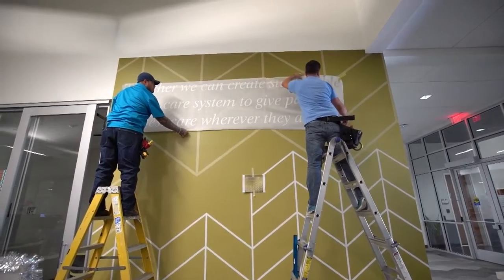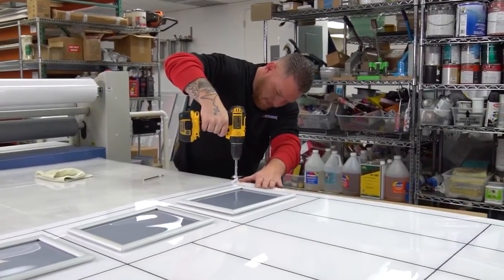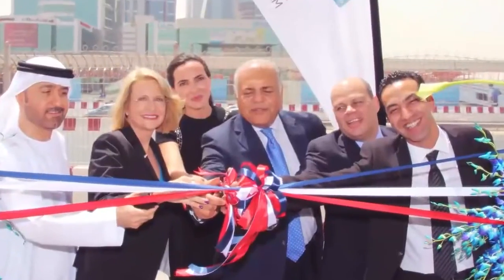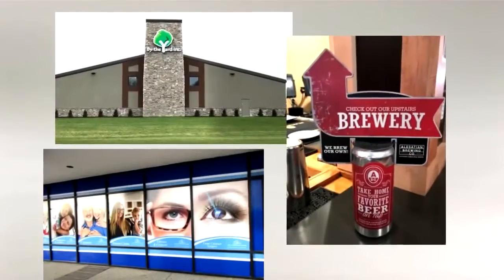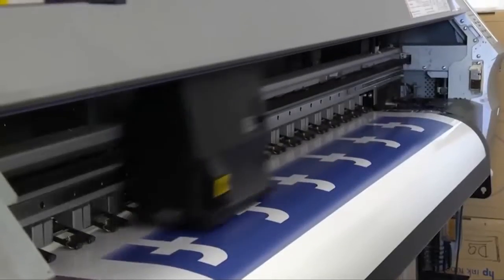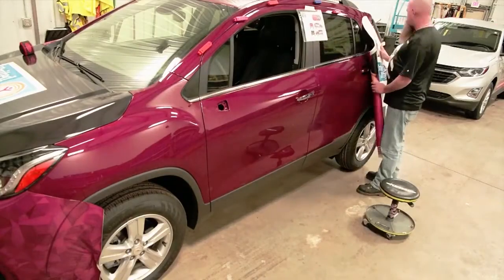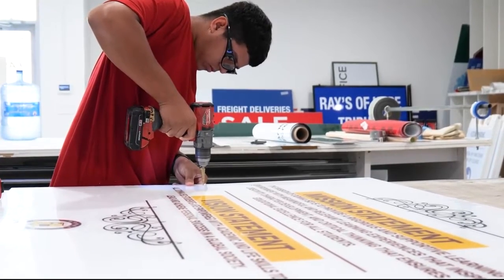Install Specialist | FASTSIGNS® Careers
Ready to Reach New Heights? | FASTSIGNS® Careers

About FASTSIGNS®
FASTSIGNS locations provide comprehensive signage and visual graphic solutions to help companies of all sizes and across all industries attract more attention, communicate their message, promote their products, help visitors find their way and extend their branding across all of their customer touch points.

FASTSIGNS centers provide architectural and interior decor graphics, fleet vehicle graphics, digital signs and digital signage content, event graphics, displays, banners, posters, ADA signage, safety and identification signs and much more, as well as handle everything from design to project management to installation.
Learn more about sign and visual graphic solutions or find a location